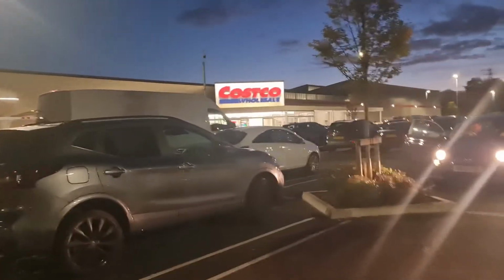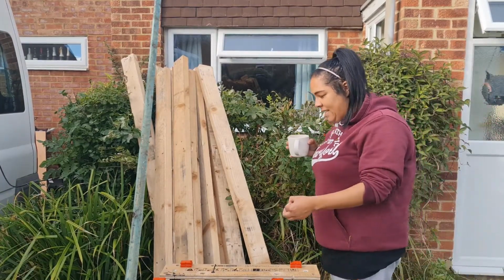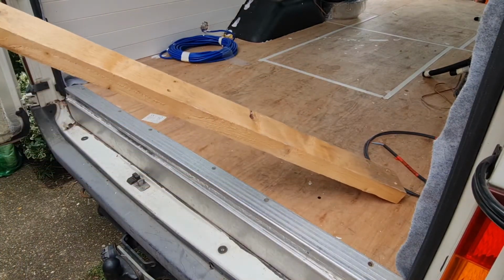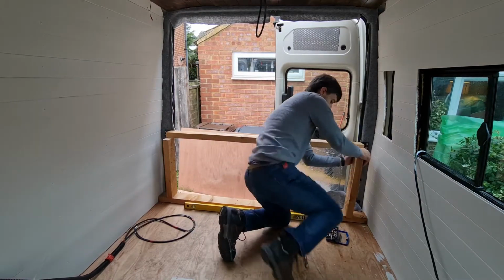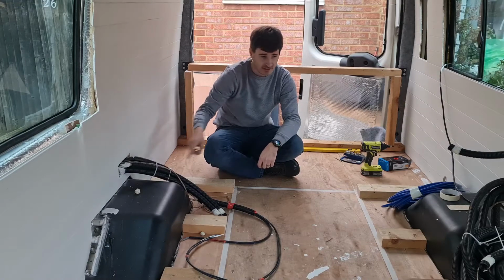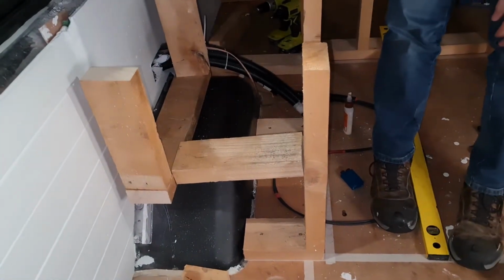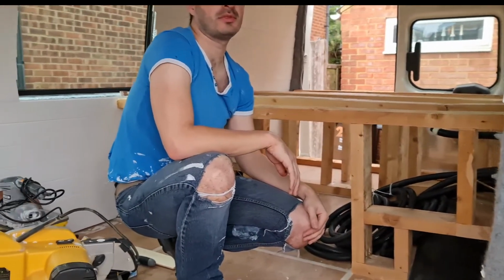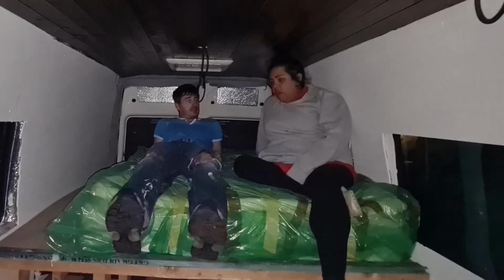MINIBUS CAMPERVAN CONVERSION - EPISODE 9 - MATTRESS SHOPPING AND BUILDING OUR BED.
In this episode we go shopping for a new mattress and we build our bed using a very sturdy wooden pallet. Even making a space for a dog kennel